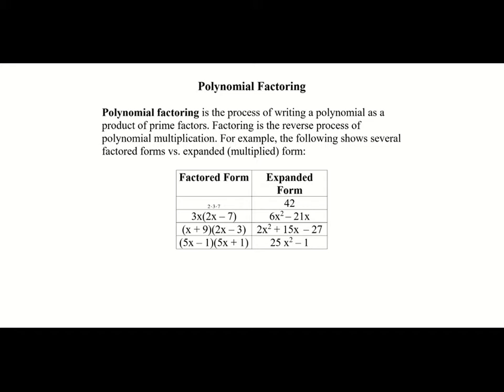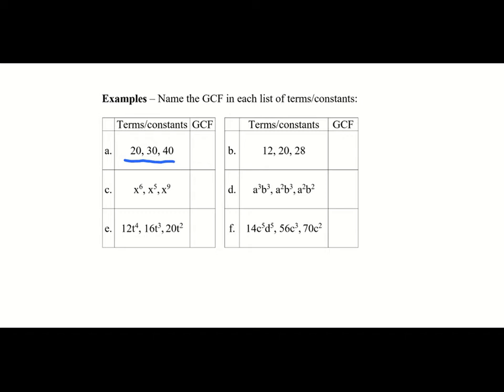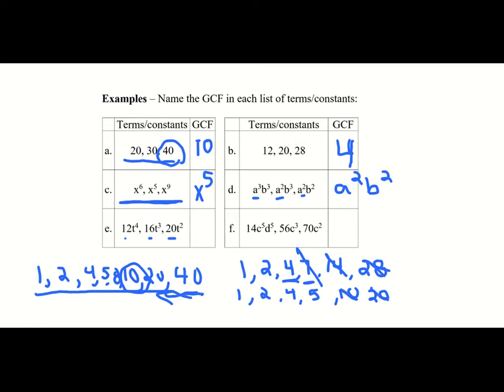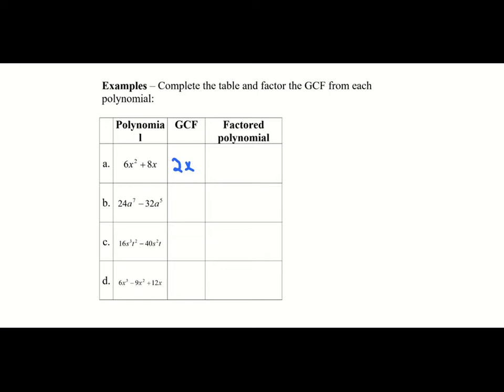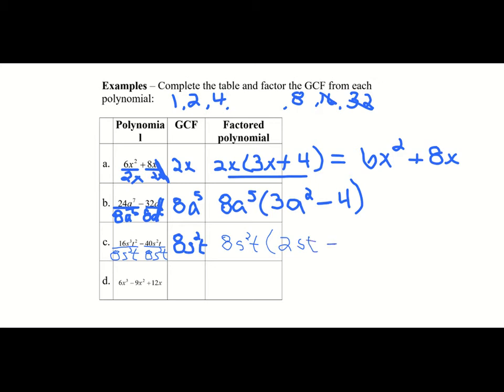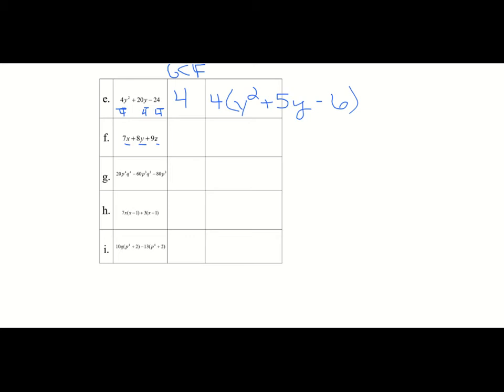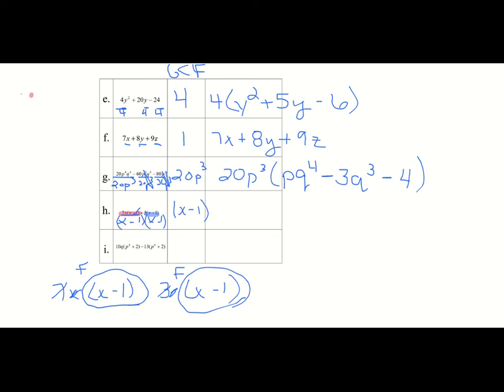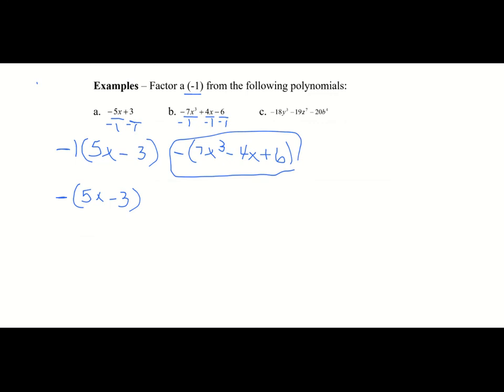Math 025 Module 1 Part 1